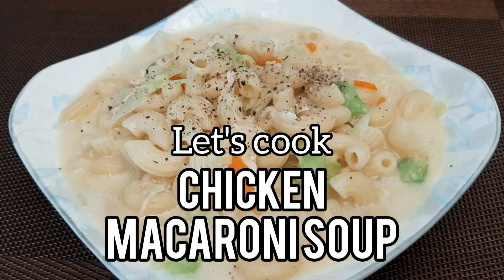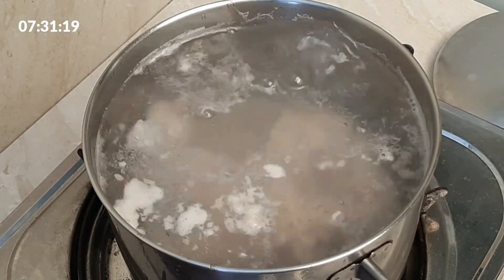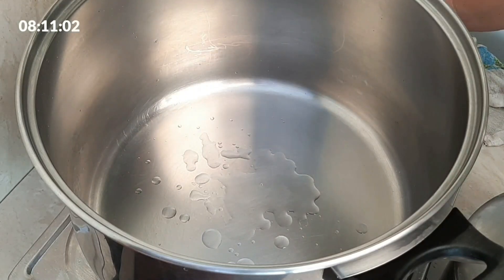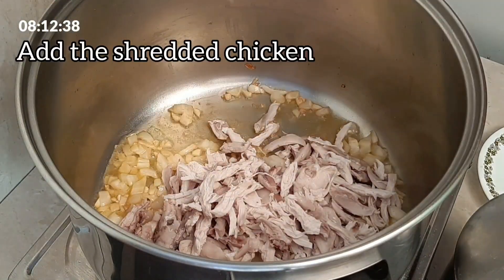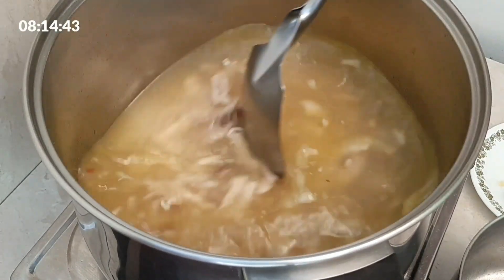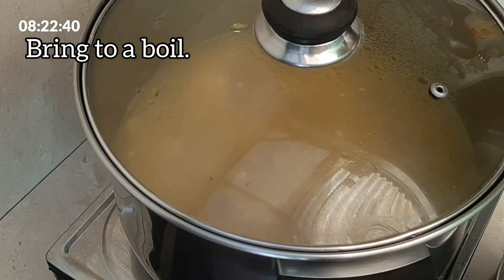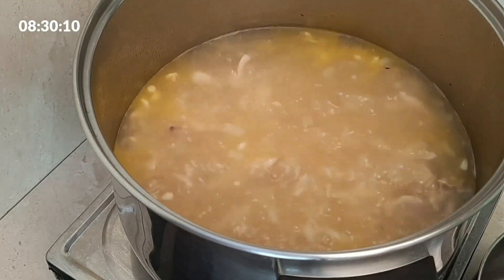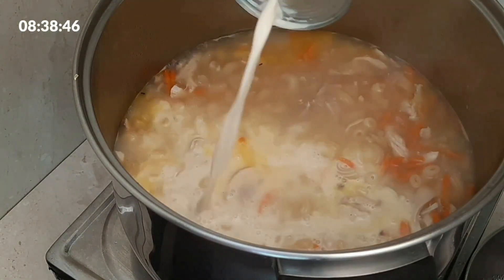CHICKEN MACARONI SOUP || AI ASSISTED VIDEO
Comforting soup.

Ingredients:
Elbow Macaroni- 500g
Chicken (breast)- 500g
Onion, white- 1pc
Carrot- 1 pc
Cabbage- 300 g
Fish Sauce- 2 tbsp
Ground Black Pepper- 1 tsp
Chicken Bouillon- 2 cubes
Evaporated Milk- 370 ml
Salt- 1 tsp
Water- 3 L